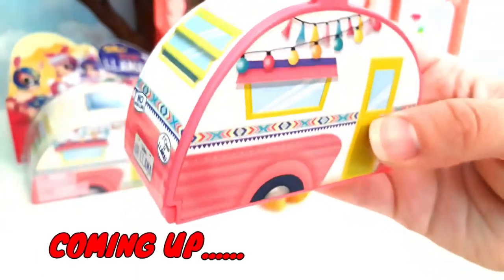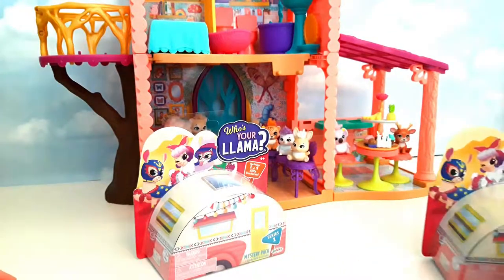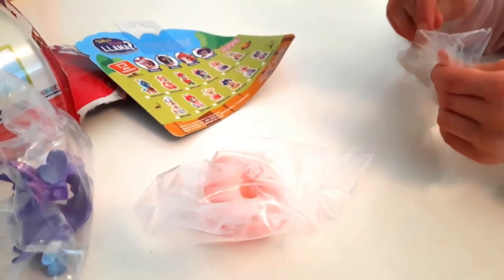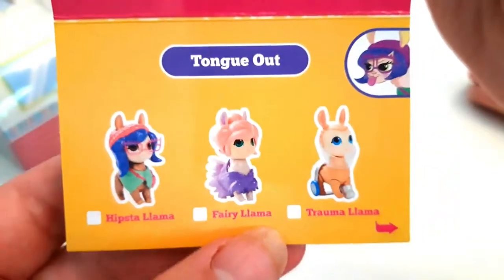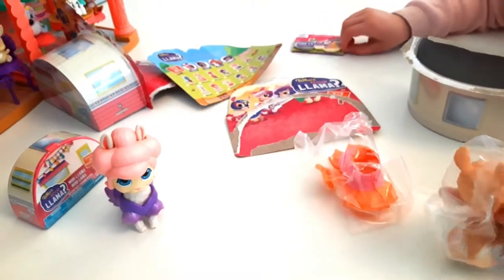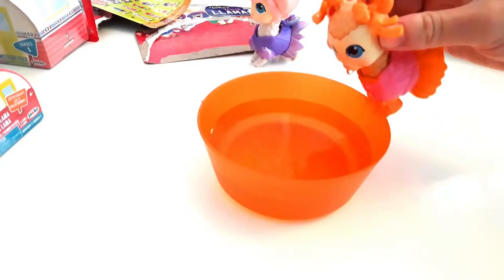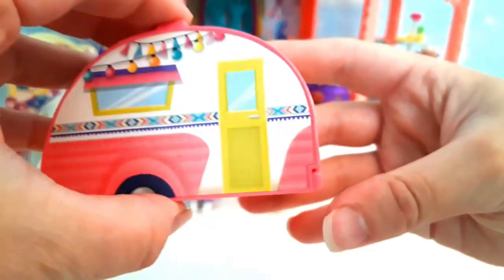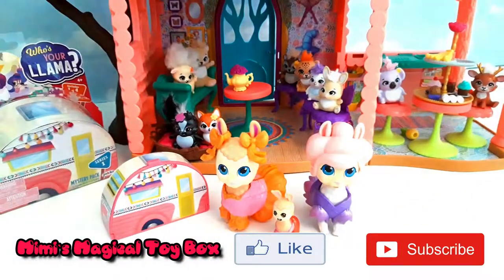WHO`S YOUR LLAMA surprise UNBOXING with SPECIAL GUEST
Today we are opening the super cute 'Who's your Llama' figures.  They come in cute camper van packaging and each one has it's own feature.  Spitting, poking out toungue, winking or grinning.  There are 12 to collect in the large campervans and they have little outfits and accessories.  In the smaller campervans there are 24 in the collection.

Hi Guys, Welcome to Mimi's Magical Toy Box Channel.